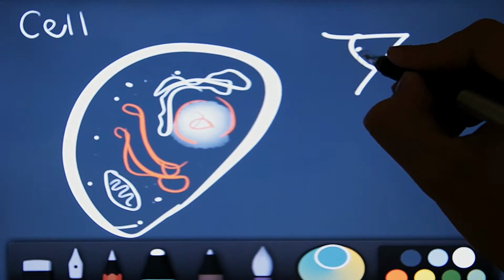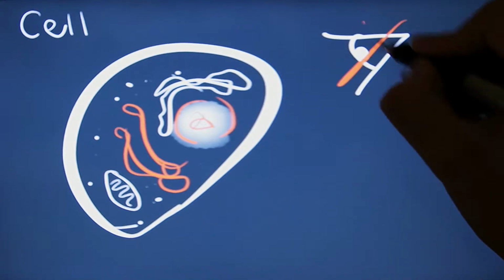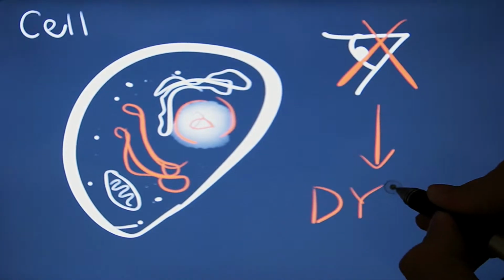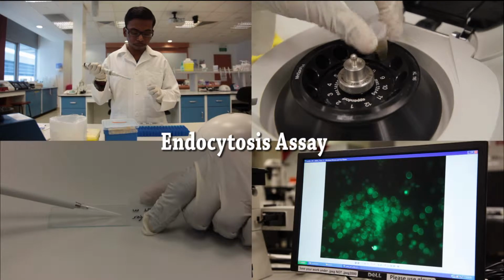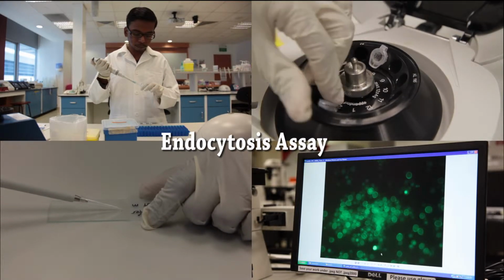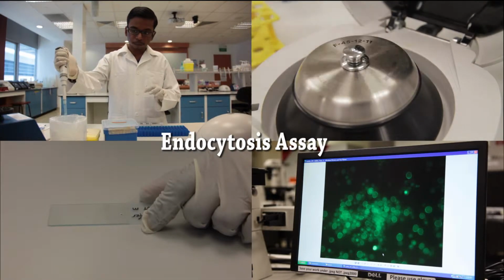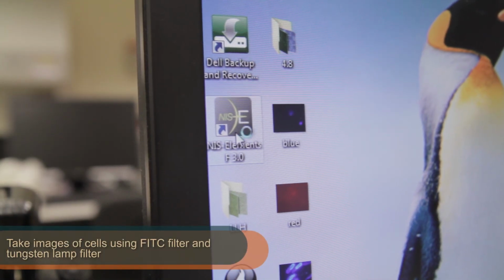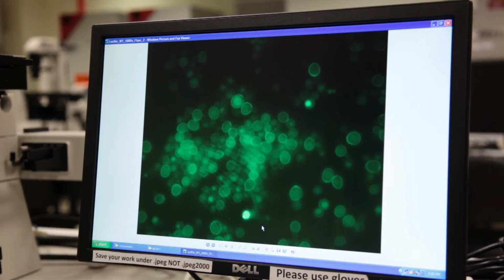BS1007 - Cytochemistry, Endocytosis Assay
This is video teaching aid developed to supplement the text protocol.

This is Part 1 of BS1007 Cytochemistry. Endocytosis Assay.